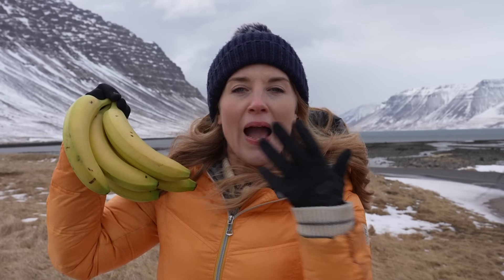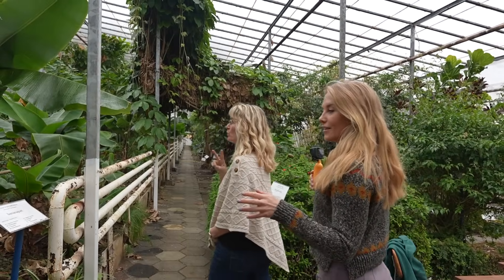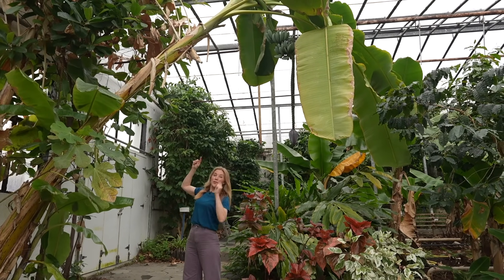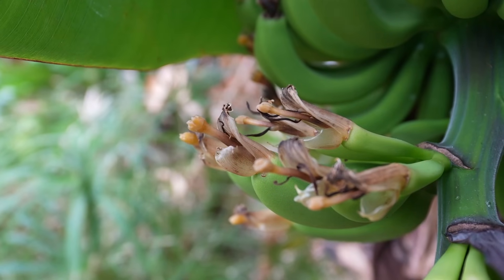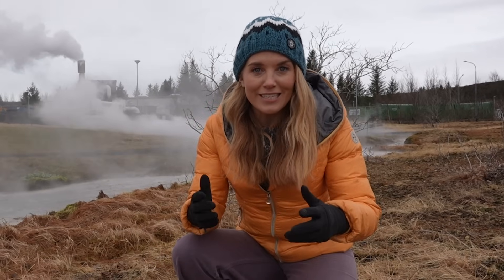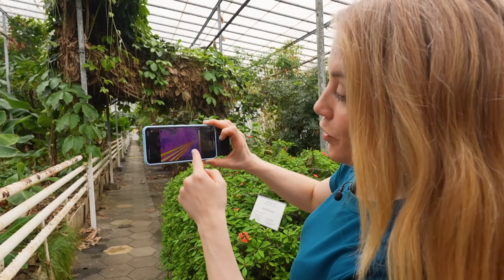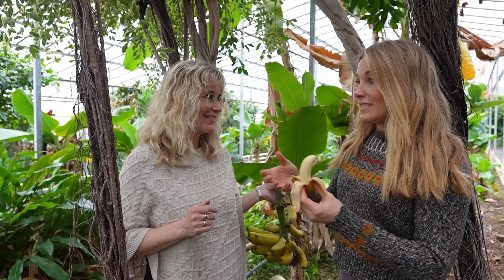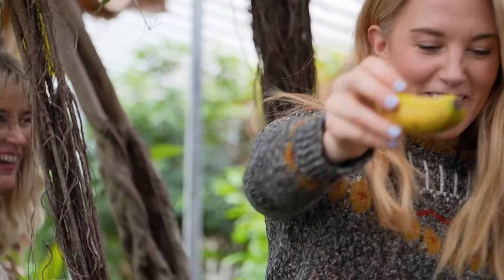How do BANANAS grow...in ICELAND?! | Maddie Moate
What is the secret to growing tropical fruit in Iceland's cold, barren climate? I travel to Hveragerði, Iceland, to find out.

As always, thank you to the super supportive Maddie Moate YouTube channel team!
Kayleigh Keam - Producer and Banana Eater #1
Alex J’rassic - Editor and Banana Eater #2

Comment 'Banana Flarm' on this video to let me know you made it all the way to the bottom of the description 😉